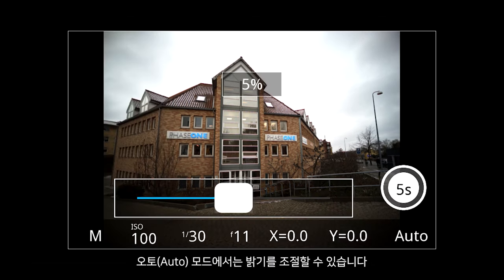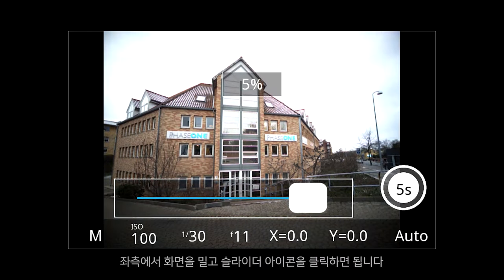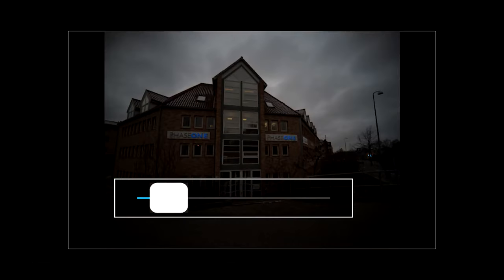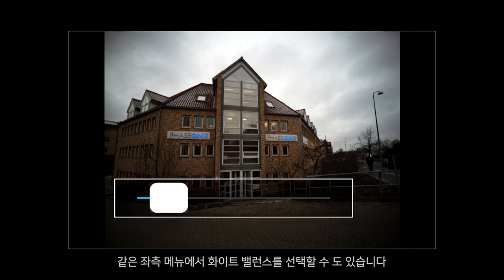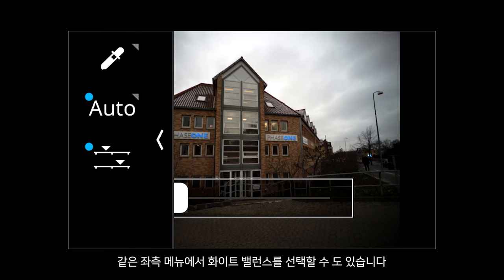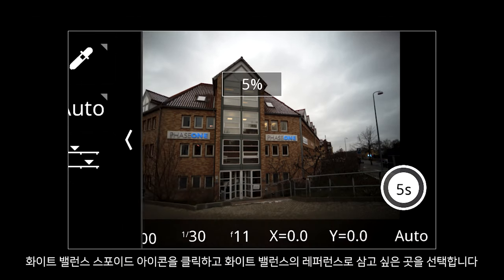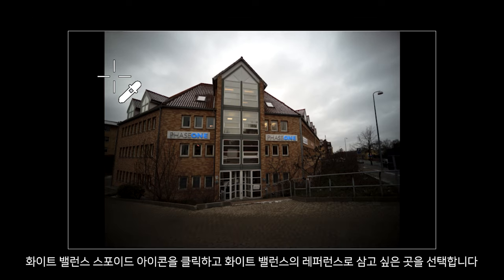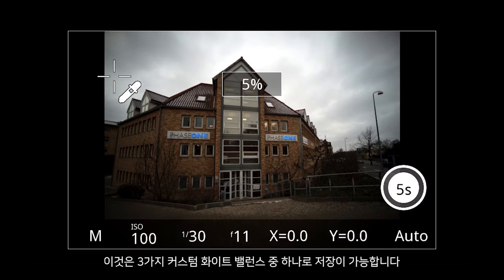[엠아이세븐 | 테크니컬 서포트] 페이즈원 IQ4 디지털백의 라이브뷰 옵션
이번 동영상에서는 최종적인 이미지를 좀 더 쉽게 촬영하기 위한 IQ4 디지털백의 라이브뷰 옵션에 대해 살펴보겠습니다.